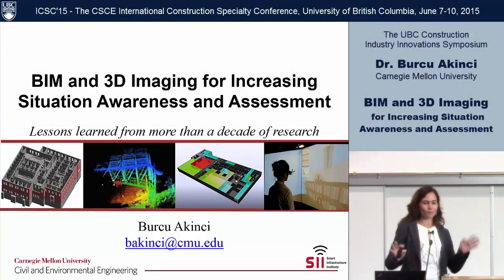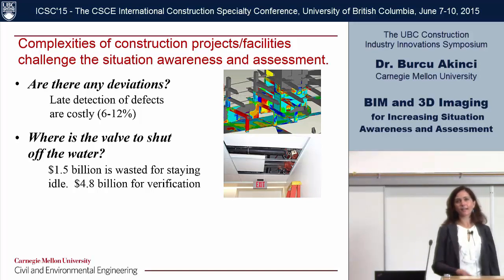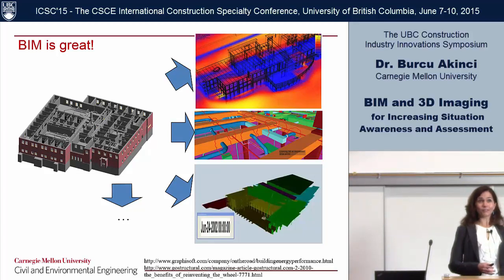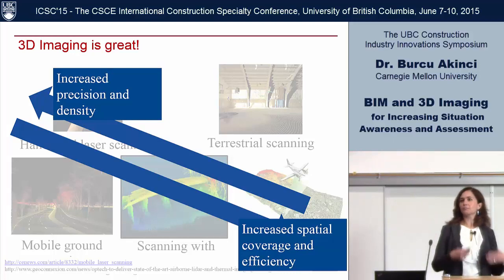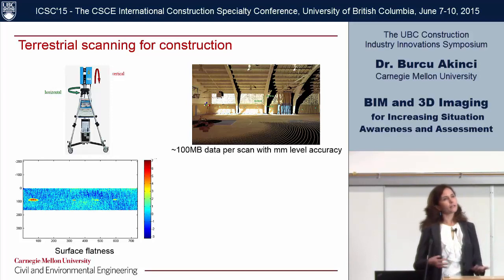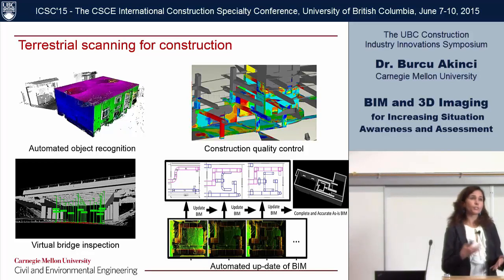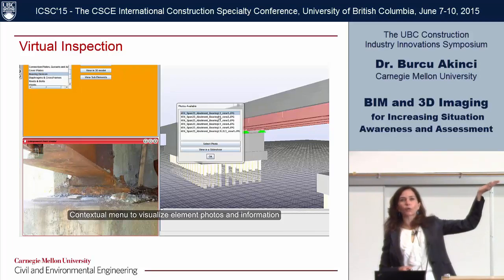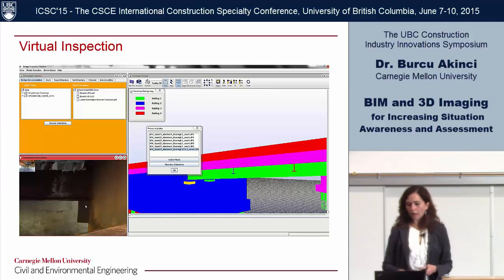ICSC15, UBC Construction Innovations Symposium, Burcu Akinci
ICSC'15-The International Construction Specialty Conference; The UBC Construction Innovations Symposium.
"BIM and 3D Imaging for Increasing Situation Awareness and Assessment", By Burcu Akinci, Carnegie Mellon University. June 09, 2015